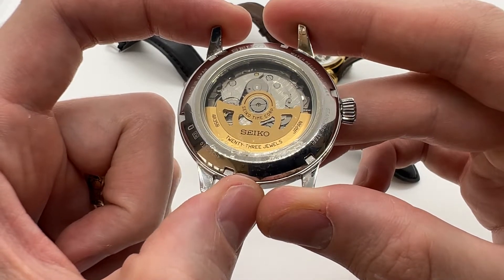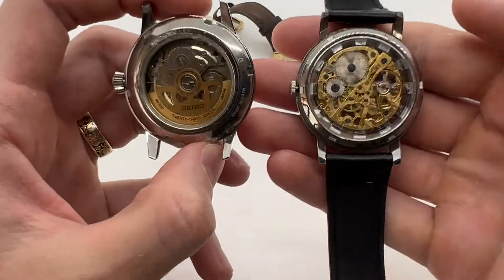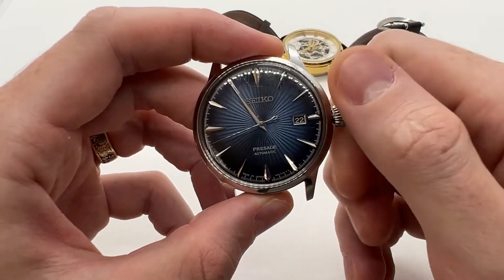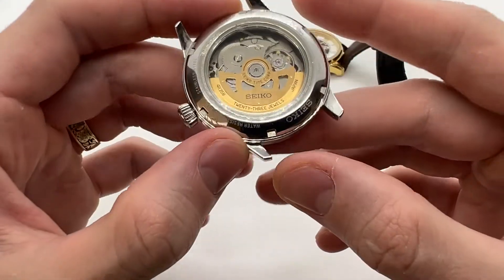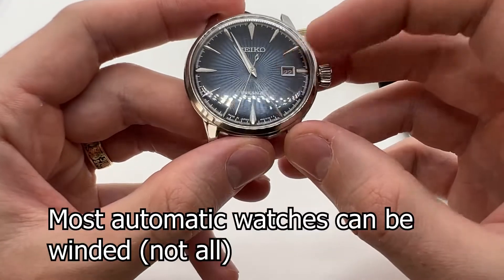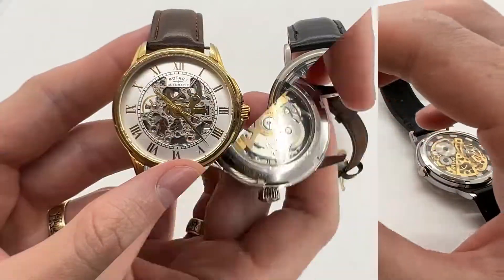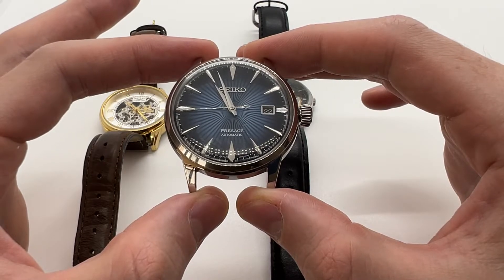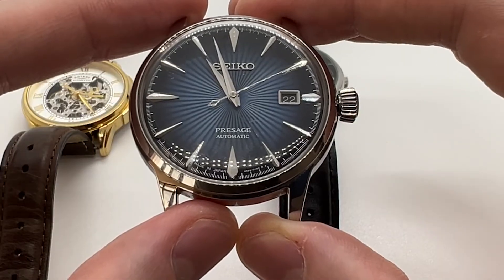How Does An Automatic Watch Work? | Mechanical vs Automatic Watches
Do you know how an automatic watch works? What is the difference between a mechanical and an automatic watch? In this video, I will explain the main difference.